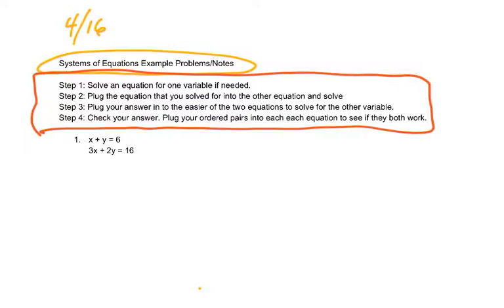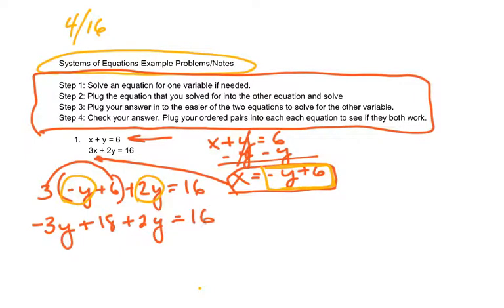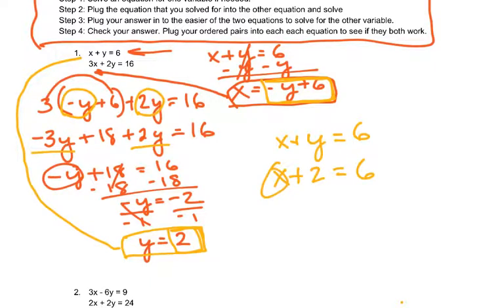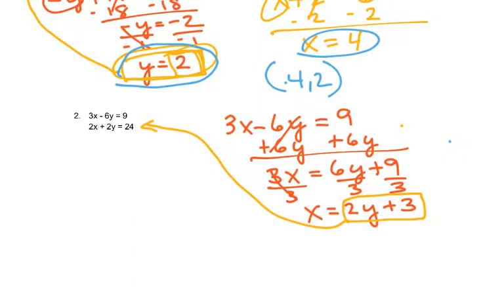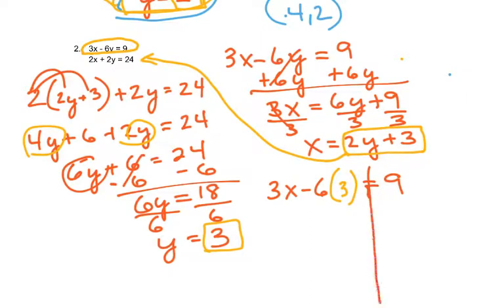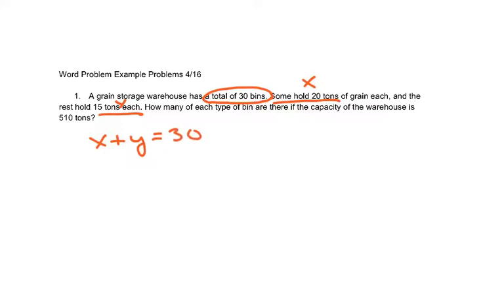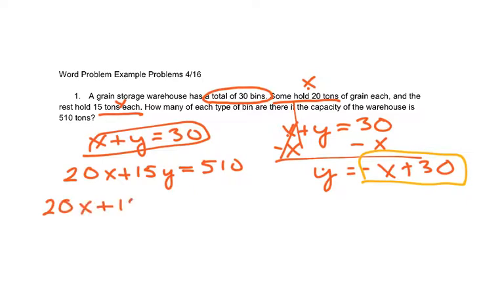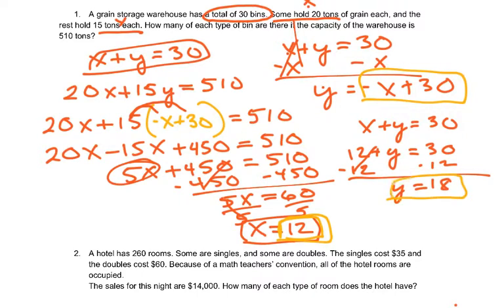Systems Of Equations: Review of Graphing and Substitution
Lesson 4/16. This lesson is made for my Math 8 students. We are currently working on solving systems of linear equations.